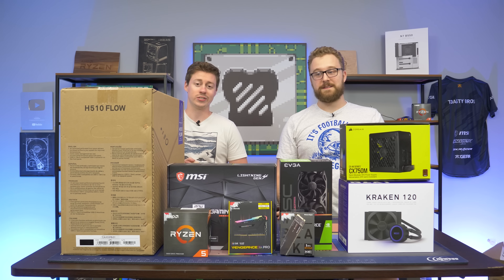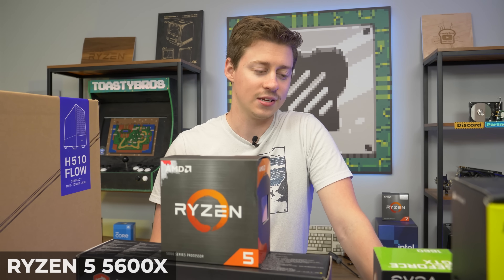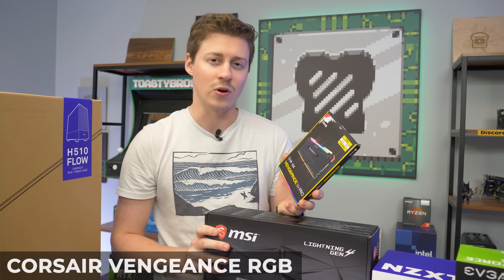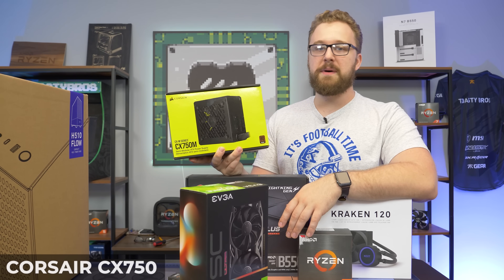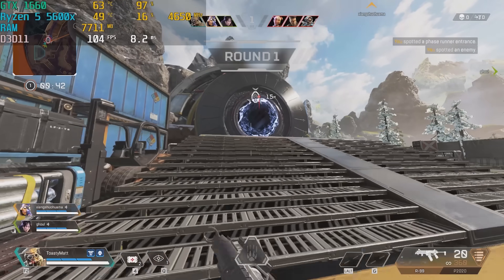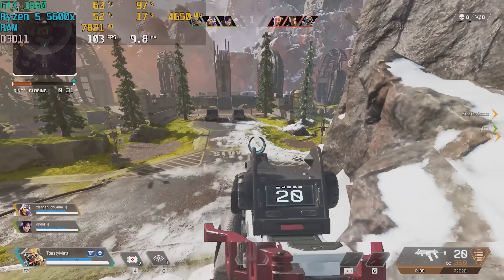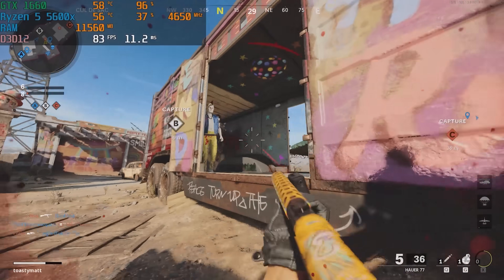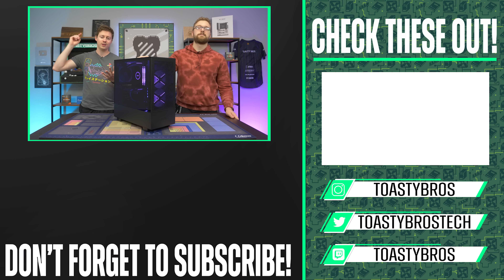NZXT FINALLY Has Airflow! - NZXT Flow PC Build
Today we are excited to bring you a PC build inside the new NZXT H510 Flow, the airflow version of the H510 I know a lot of you have been asking for.

Amazon US
Ryzen 5 5600x
Kraken 120m AIO
MSI B550 Gaming Plus
Corsair RGB Pro 16GB 3200Mhz - Corsair RGB Pro 16GB 3200Mhz
WD SN750 1TB NVME
GTX 1660
Corsair CX750
H510 Flow